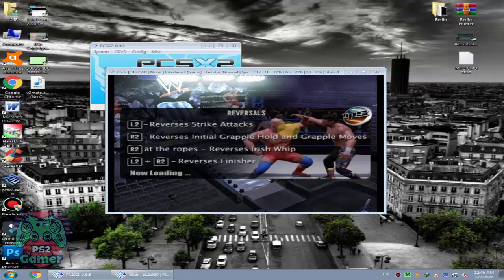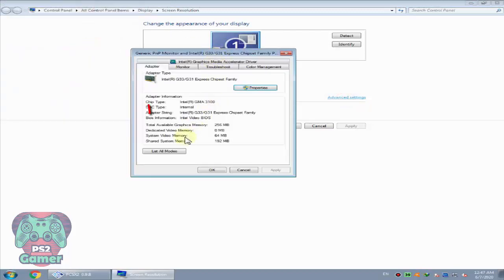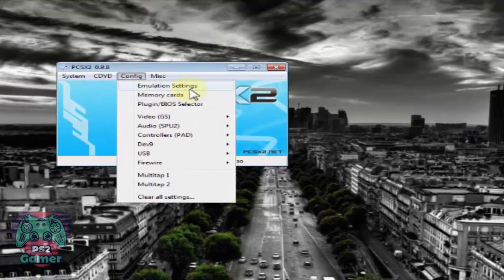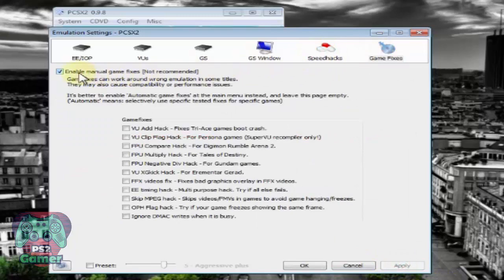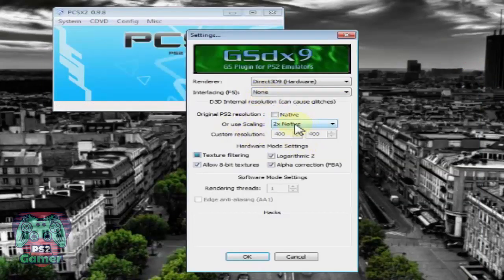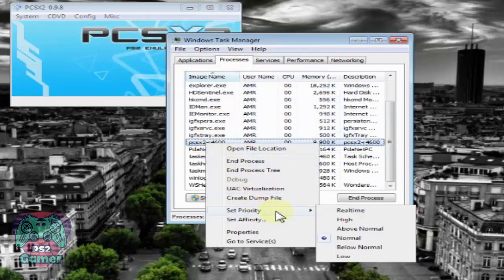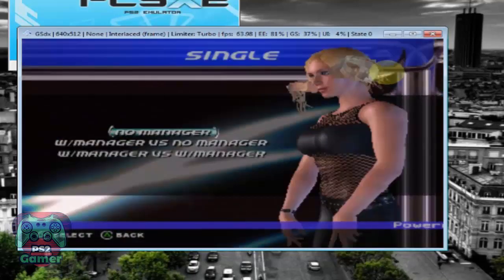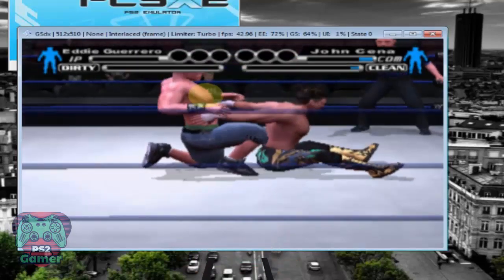How To Speed Up Your PCSX2 LOW END PC